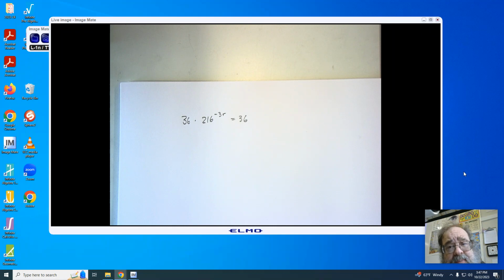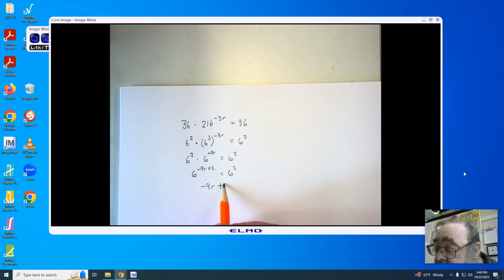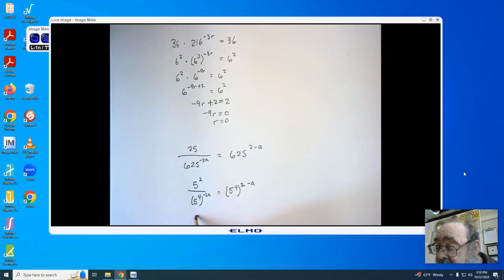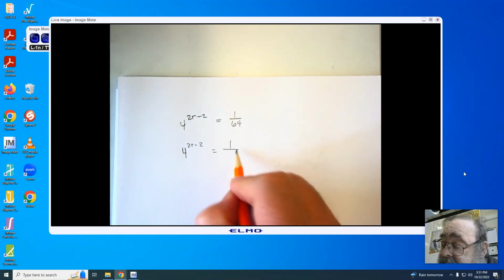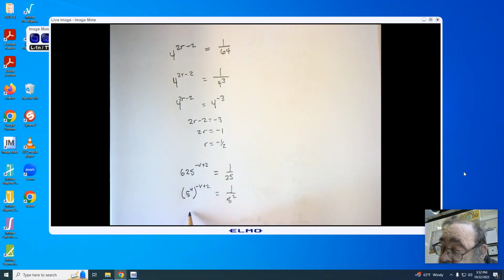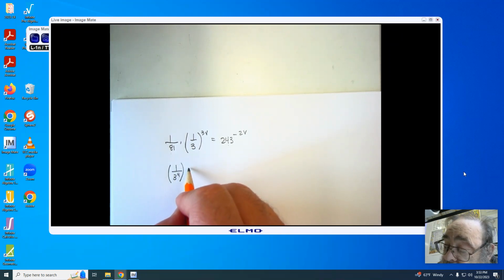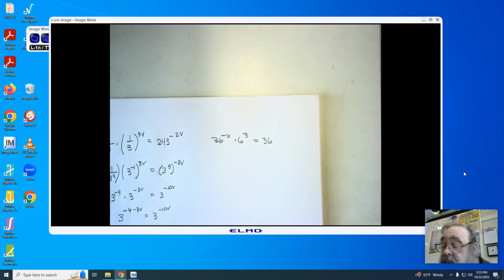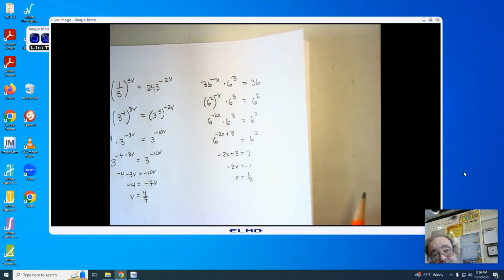Review of Solving Exponential Equations with a Common Base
In this video, I review the solving process for exponential functions with a common base.